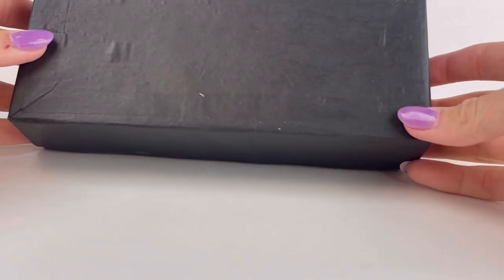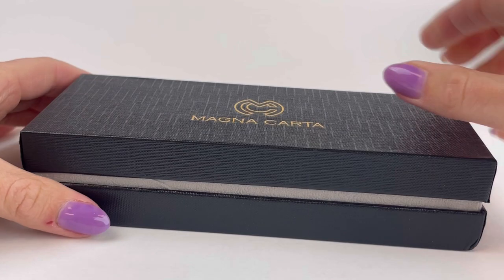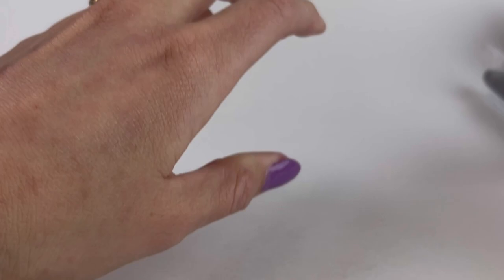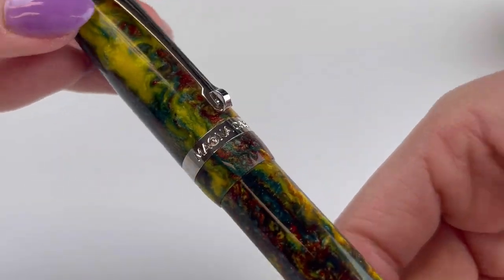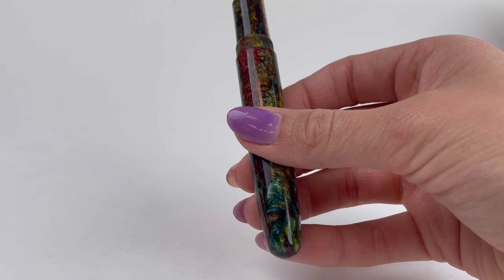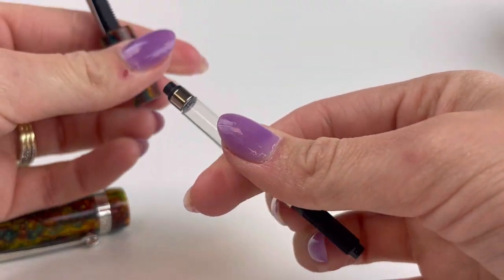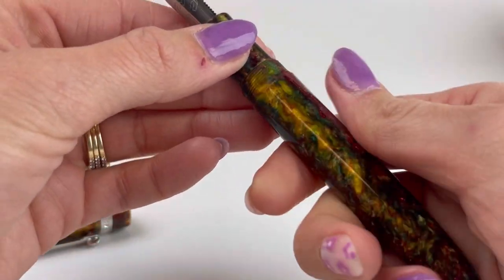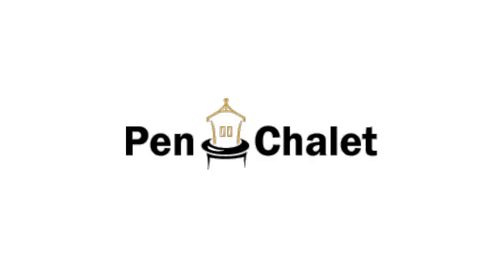Magna Carta Royal Arms Fountain Pen Unboxing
Watch the Magna Carta Royal Arms fountain pen unboxing video today for a better look at this 2023 release!

Highlights about the Magna Carta Royal Arms fountain pen:
• This pen has stunning swirls of vivid yellow, teal green, and copper red
• Resin mixture with glitter
• Has a classic cigar-shaped pen body
• This resin mixture is limited to only 10 pieces!
• Fitted with a #8 stainless steel nib
• Rhodium-plated trim
• Uses a cartridge converter filling system
• Has a threaded cap
• Has a spring metal clip
• The Magna Carta name and logo are featured on the pen's center ring at the bottom of the cap

See all the details about the Magna Carta Royal Arms fountain pen

Hope you enjoyed this Magna Carta Royal Arms fountain pen unboxing video. Follow @penchalet for more new pen and ink updates and features. Shop for your own Magna Carta Royal Arms fountain pen at PenChalet.com.